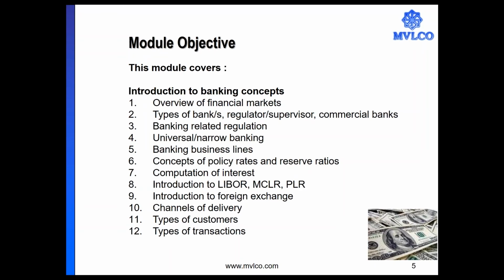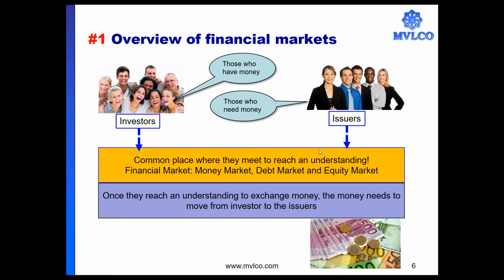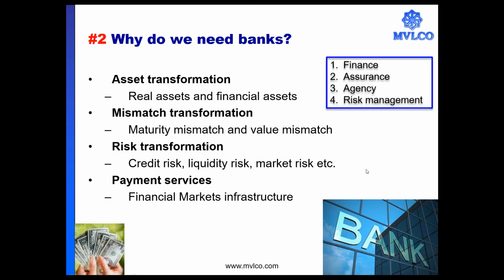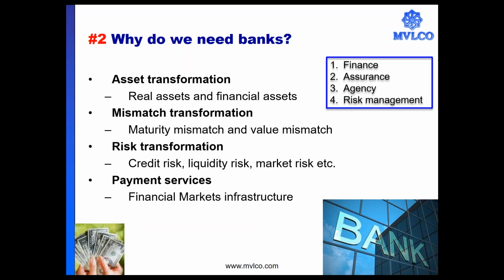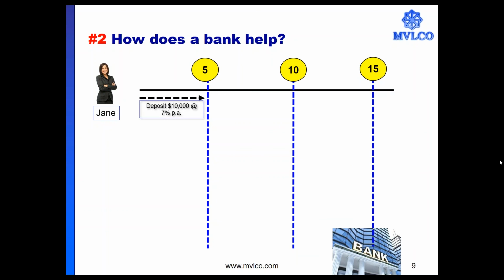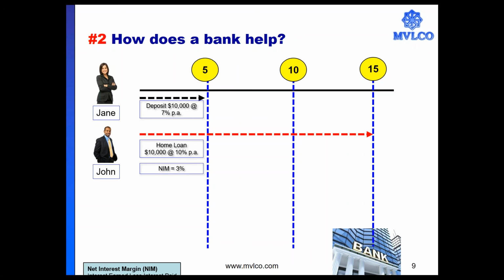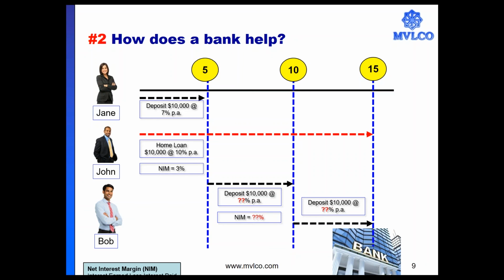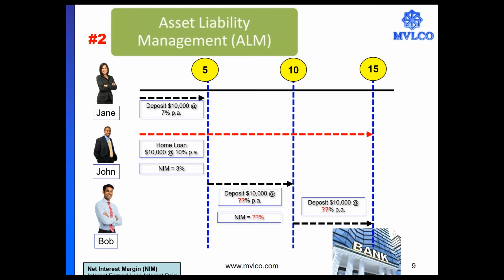Preview Certified Banking Domain Professional CBDP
Recognizing the need of IT professionals to acquire knowledge of functions of banks in order to enable them to provide technological solutions to banking Industry, MVLCO offers a comprehensive CBDP (Foundation Level) certification program extensively focused on International Banking. This live virtual class course (GoToWebinar) covers important banking basics and necessary concepts absolutely essential for a novice to know before joining the world of software development or business analysis in banking.  This preview is an extract of one of such live virtual classes.